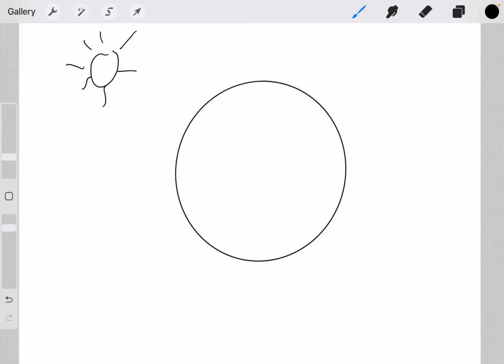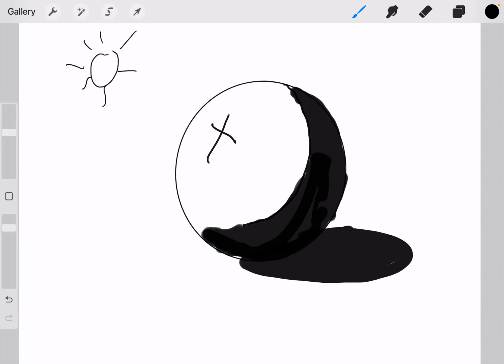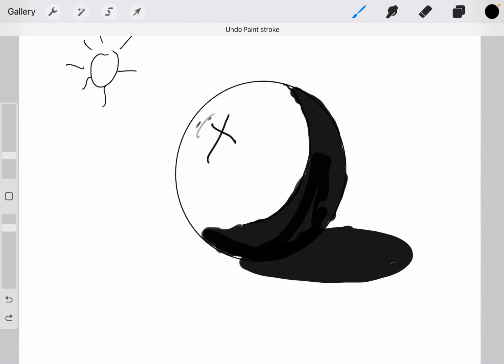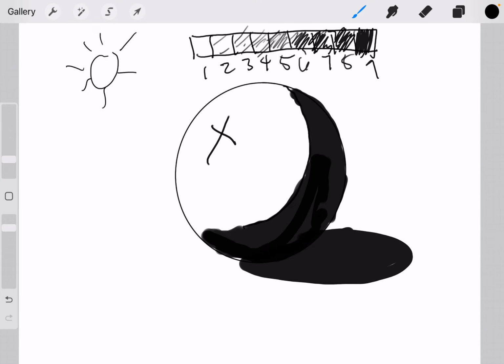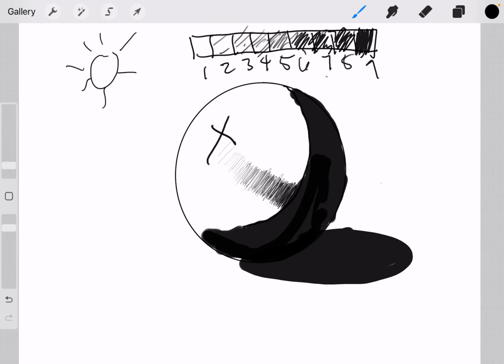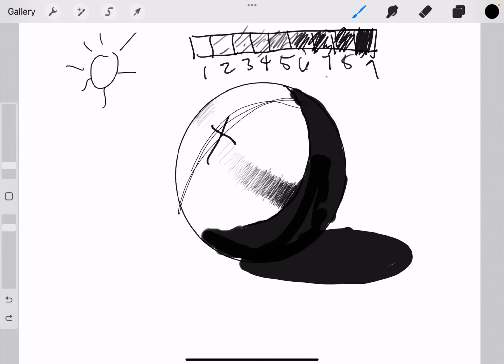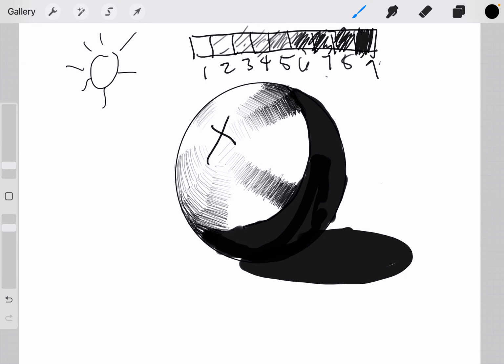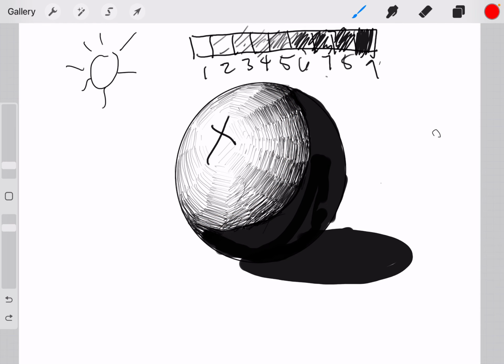How to Render and Shade Art Lesson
This lesson teaches you the main rules for creating good shading and rendering in drawings. You will learn tips for shading well, and also discover how to avoid common student mistakes when rendering. You can join the wildly popular School of Atelier Arts newsletter